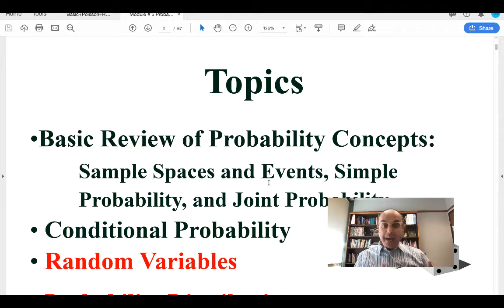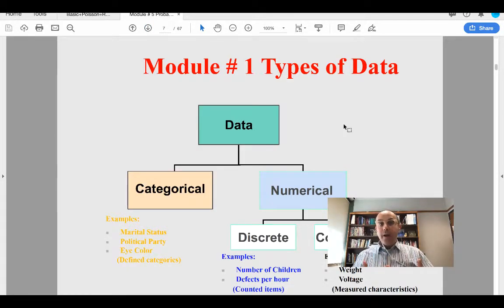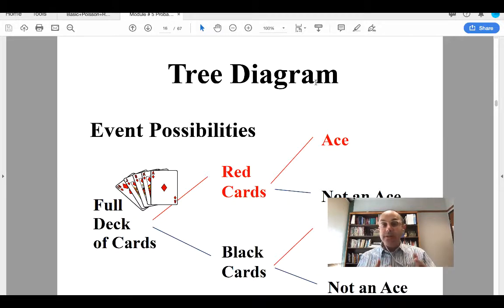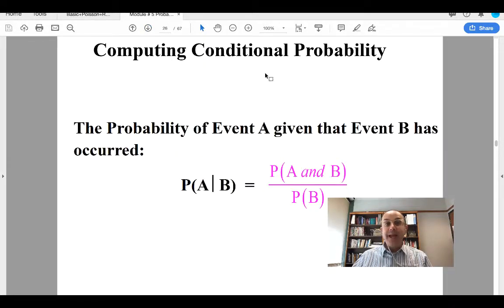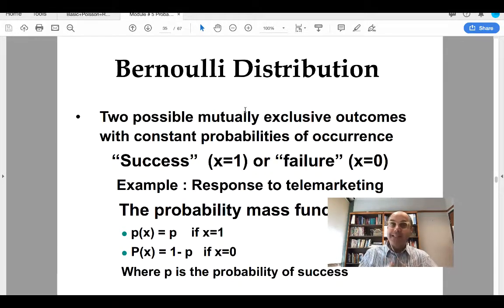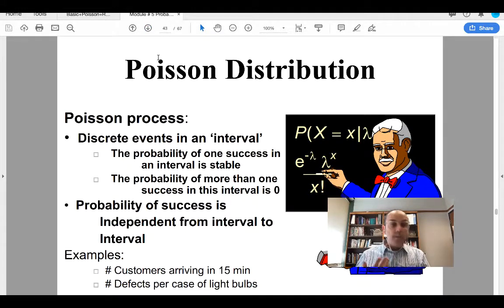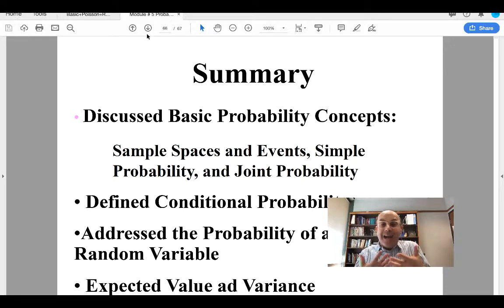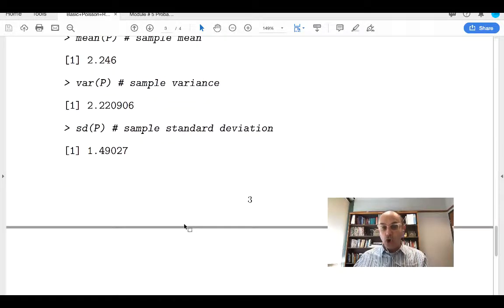Module # 5 Probability